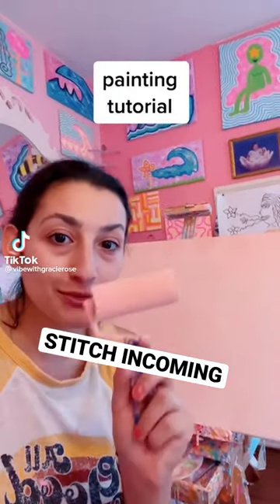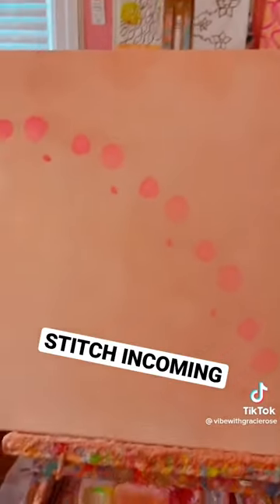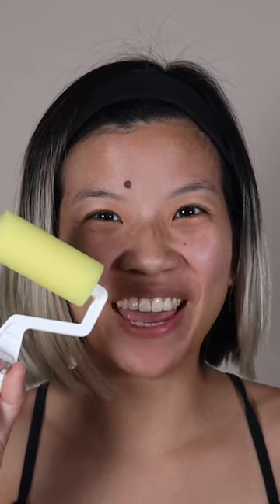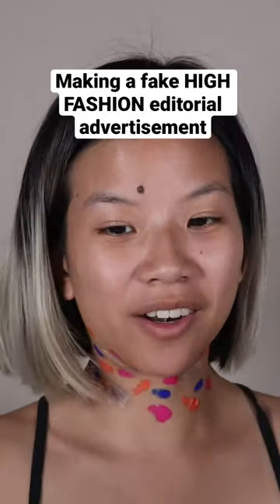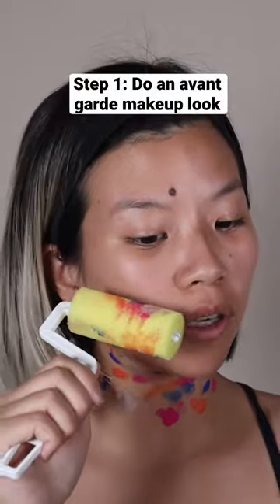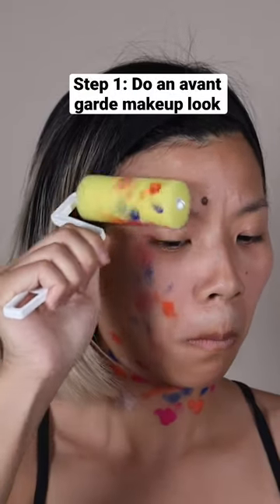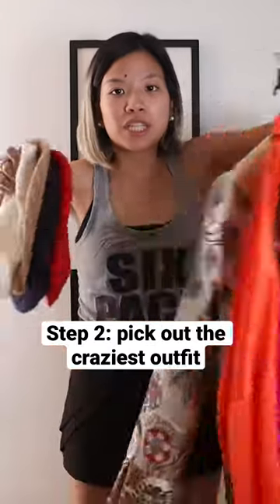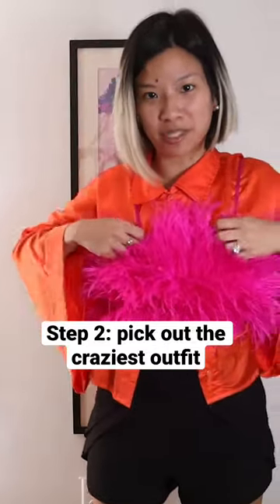Is this a trainwreck or is it high fashion?